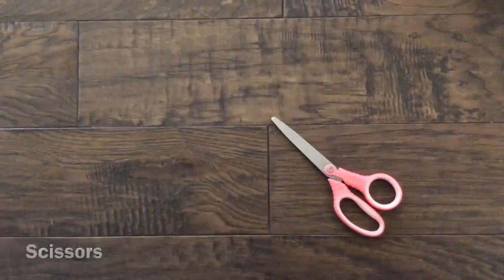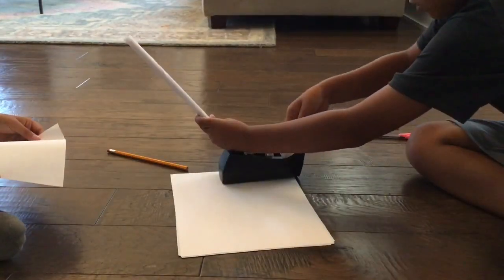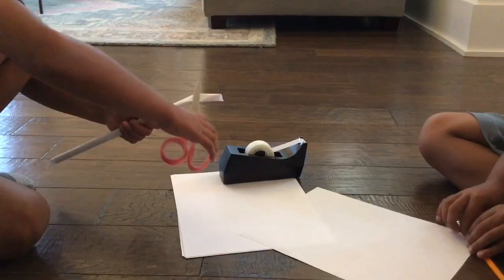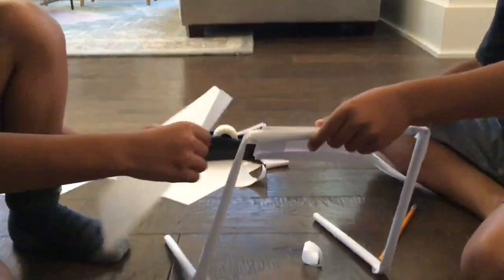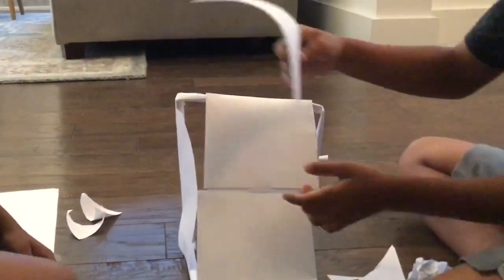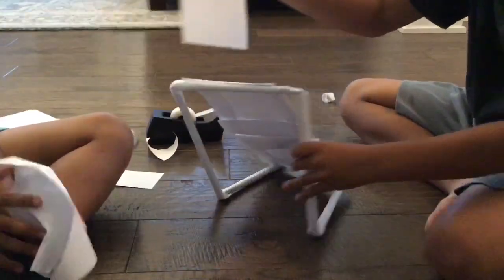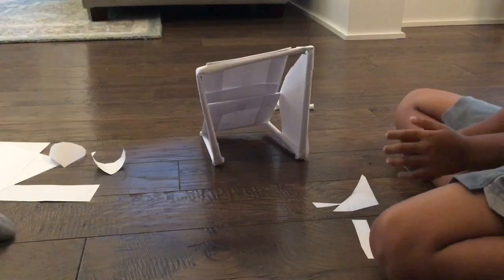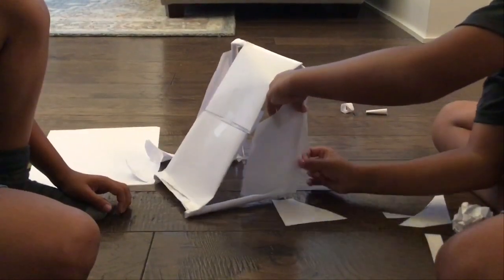DIY: Paper Soccer Goal Post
Hope you guys enjoyed this video. Me and my little brother had fun making this diy project.
Edited and Directed by my cousin Rifa™️©️®️